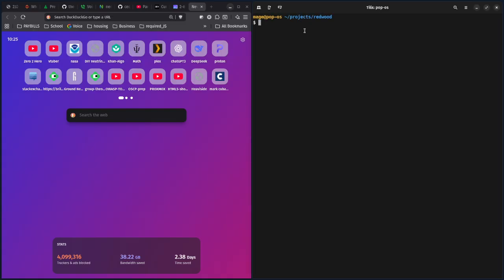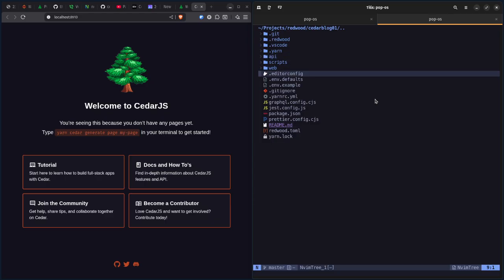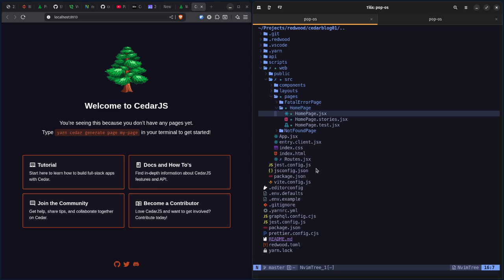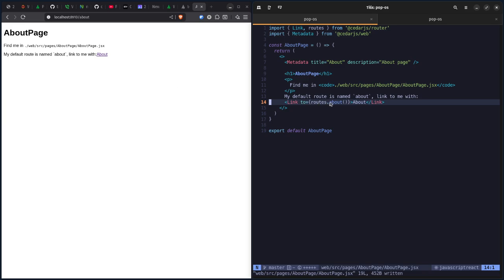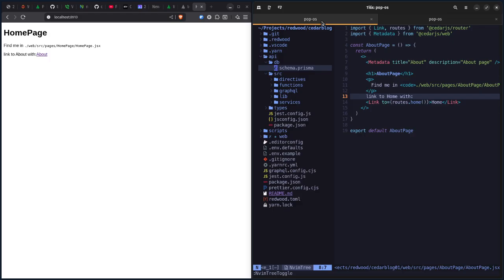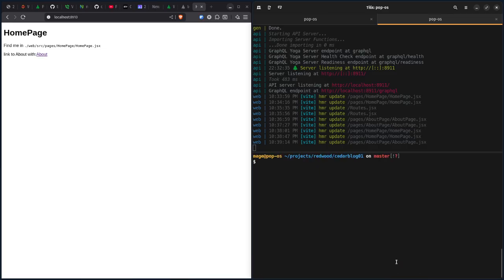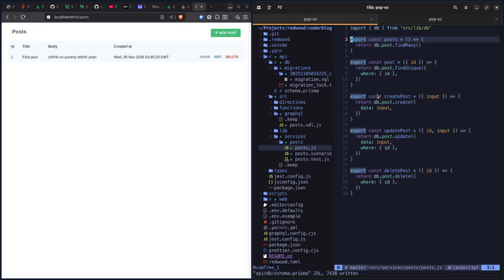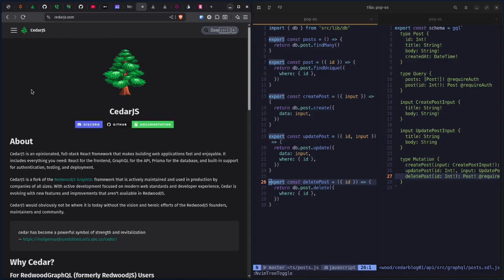Build a CRUD app in 5 mins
In this workshop I will demonstrate how to build an entire full-stack JavaScript CRUD app in 5 mins.

Using a relatively unknown new React based framework.

I'll then share all the resources for you to do the same on your own for homework. This is one of the coolest things I've seen and makes things fun again.

REDWOODJS soon to be rebranded as CEDARJS

### What is CedarJS?

Pre-reqs
- yarn -v greater than 1.15
- node -v greater than 16.x (even numbers are supported odd no thank u)
- yarn create cedar-app ./cedarblog

Prompt:
- JavaScript
- git - yes
- initial commit - yes
- yarn install - yes

Script:
cd cedarblog
yarn rw dev
(splash page opens up)
(stop server CTRL - C)

(open in IDE)
(explain mono-repo structure: web / api)

(mention the three package.json files)
(restart the app)
yarn rw dev

So we will start with:
- 2 basic pages
- link the pages
- CRUD app

## Our two basic pages

Home page:
yarn rw generate page Home /
(discuss the home page and the routes.js file)

NOTE: Redwood auto-includes the generated files route into the routes file

About page:
yarn rw generate page About
(now /about appears in the routes file)

Link both pages:
Rewrite the hidded links and point the routes to each other

Optional: Make logo at top the main home link

CRUD BACK-END - PART 2

STYLE SHEET
Optional: copy paste style sheet from github gists

Blog post:
(api/db/schema.prisma)
We build our database structure using prisma in this file...
schema.prisma

model Post{
 id    Int  @id @default(autoincrement())
 title String
 body  String
 createdAt DateTime @default(now())

Now we run the migration:
yarn rw prisma migrate dev

name: create post

(open the new migrations file see the SQL)

it creates a sql-lite dev.db database for us
it creates the migrations file

open migrations file...

## BIG KAHUNA CRUD:

CRUD (P2 - 2:50)
yarn rw g scaffold post

(the scaffold will make a url for the PLURAL of that model so /posts)

go to URL create a post. bask in the awesomeness

CREATE
READ
UPDATE
DELETE

(chat about api/src/graphql/posts.sdl.js)

TERMINOLOGY:
- SDL - Schema Definition Language

mutations (create, update, delete)

matching in service fiule. services/post/posts.js

createPost, updatePost, deletePost

Note the prisma functions inside each. .findMany. .findUnigue .update .delete

(and services/post/posts.js)

Frontend scafolded code:
(web/src/pages/Post)
(web/src/layouts/PostsLayout)
(web/src/components/Post) Note "cells"
(src/routes)

END HERE